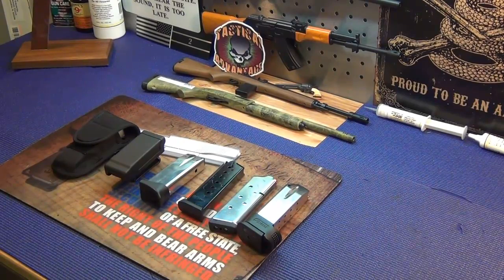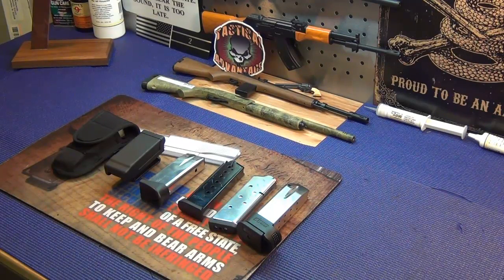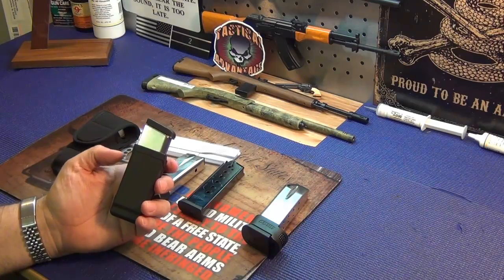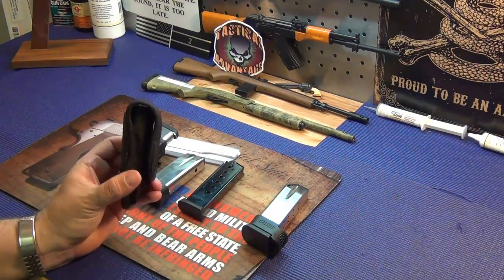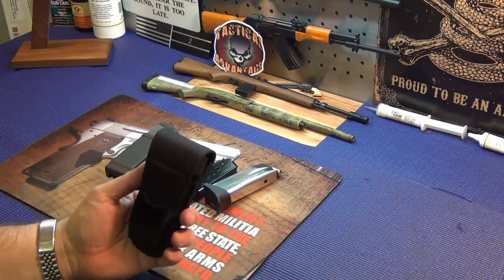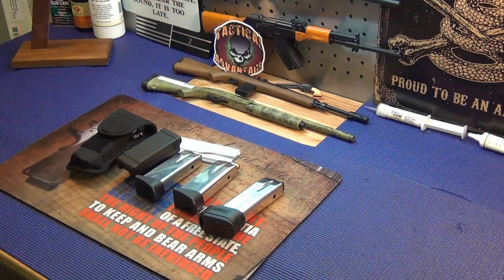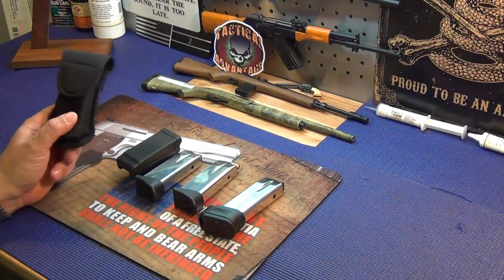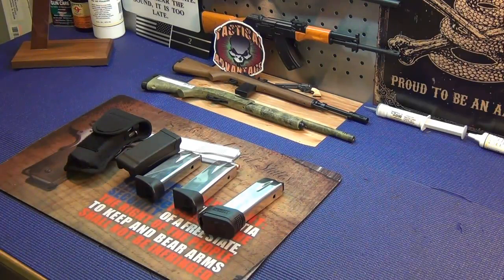A Few Spare Magazine Options